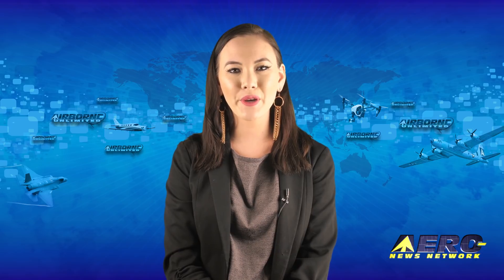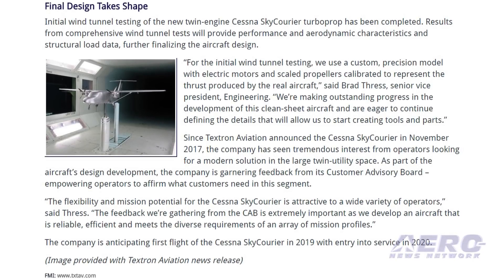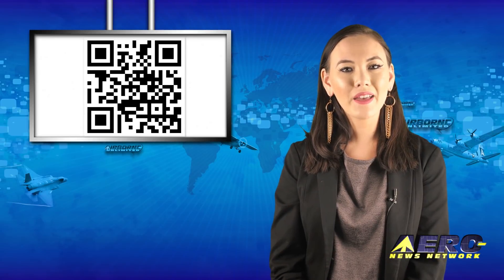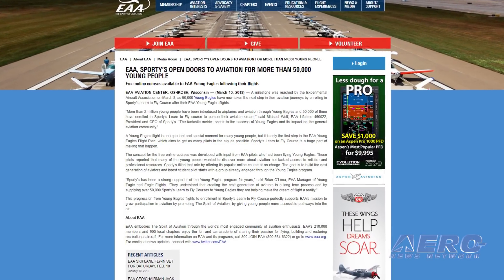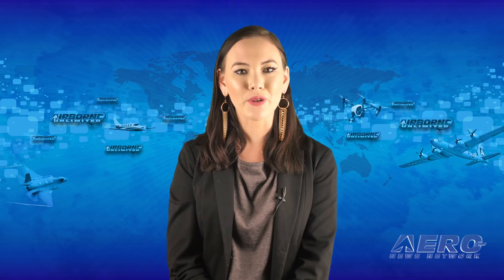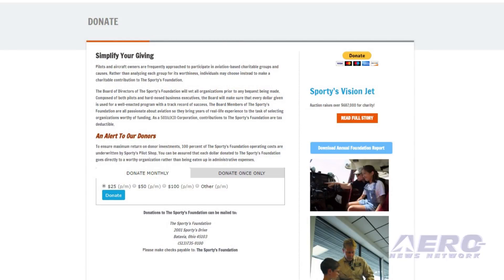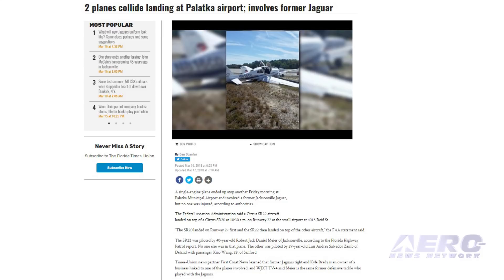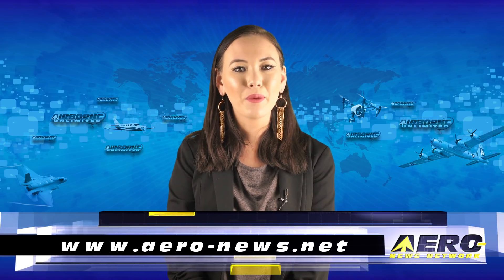Airborne 03.21.18: Cessna SkyCourier, Sporty's Foundation, RWY Collision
Also: Airborne Schedule, EAA-Sporty's, 10,000th 737, Continental Motors

Initial wind tunnel testing of the new twin-engine Cessna SkyCourier turboprop has been completed. Results from comprehensive wind tunnel tests will provide performance and aerodynamic characteristics and structural load data, further finalizing the aircraft design. “For the initial wind tunnel testing, we use a custom, precision model with electric motors and scaled propellers calibrated to represent the thrust produced by the real aircraft,” said Brad Thress, senior vice president, Engineering. The Sporty’s Foundation made bequests totaling $284,900 during 2017 to fulfill its goal to attract young people to the aviation community. The Foundation issued its most recent Annual Report, which may be seen online at SportysFoundation.org. The Sporty’s Foundation remains among the largest donors to EAA’s Young Eagles program, both from a financial commitment as well as by making Sporty’s award-winning Learn to Fly course available at no charge to all Young Eagles. The number of Young Eagles who have accessed this course recently surpassed 50,000. Two Cirrus aircraft were involved in an accident at Palatka Municipal Airport (28J) late last week. There were three people on board the two airplanes, but no one was injured, according to authorities. An SR22 was being flown by 40-year-old Robert Jack Daniel Meier, a former member of the Jacksonville Jaguars NFL team. The other aircraft was being flown by 29-year-old Luis Andres Salvador Zamb of Deland. The passenger aboard the SR20 was Xiao Wang, 28, of Sanford. The FAA said that the SR20 landed on runway 27 at 28J first, and the SR22 landed on top of the other airplane. No other details were provided. All this -- and MORE in today's episode of Airborne!!!

Airborne 03.21.18 is chock full of info in this Daily News Episode, Wednesday, March 21st, 2018... Presented by Aero-TV veteran videographer and Airborne Hosts Brianne Cross, Christopher Odom, and Laura Hutson, and is supported by ANN CEO/Editor-In-Chief Jim Campbell, Chief Videographer Nathan Cremisino, and Aero-Journalist Tom Patton, this episode covers:

Cessna SkyCourier Completes Initial Wind Tunnel Testing
The Sporty’s Foundation Releases Its Annual Report For 2017
GA Planes Collide On The Ground At Palatka, FL Airport
Next Week’s AEA 2018/Airborne Schedule
EAA, Sporty’s Open Doors To Aviation For More Than 50,000 Young People
Boeing Recognized By Guinness World Records For 10,000th 737
Continental Motors Group Receives Three New VSTC’s In China

Get Comprehensive, Real-Time, 24/7 coverage of the latest aviation and aerospace stories anytime, at aero-news.net. And be sure to join us again tomorrow, LIVE from Oshkosh 2017, for the next edition of "Airborne Unlimited" here on Aero-TV. See you, again, tomorrow!